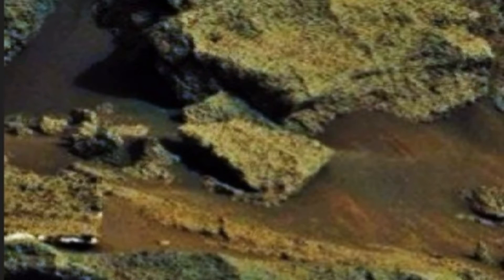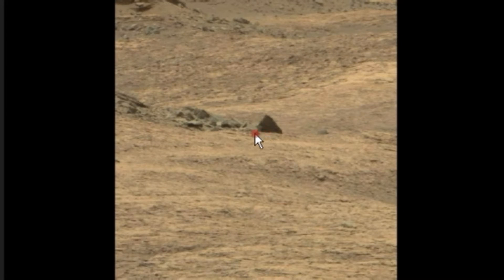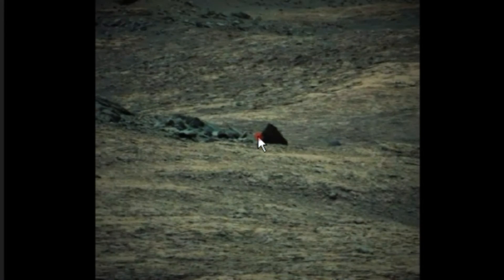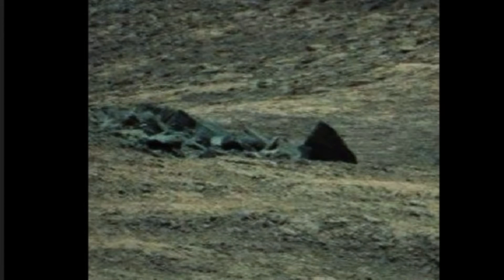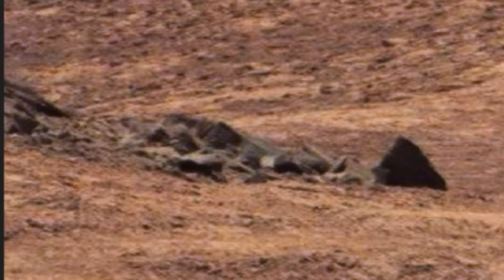Mars Alien Artifacts _ Transparent Structure on Mars _ Amazing !!!!!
A second image was found of a transparent structure on Mars.This second image confirms the first image. Maybe transparent metal ?